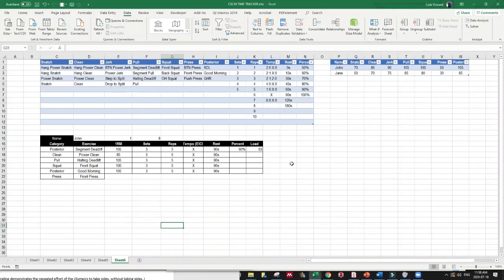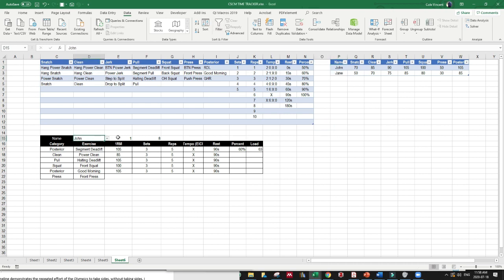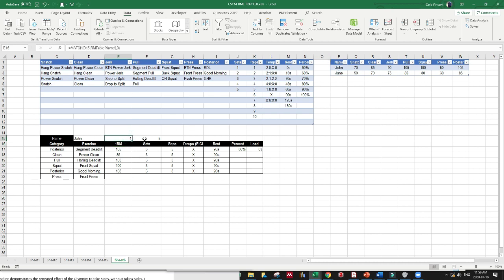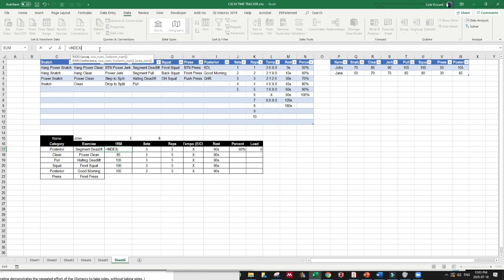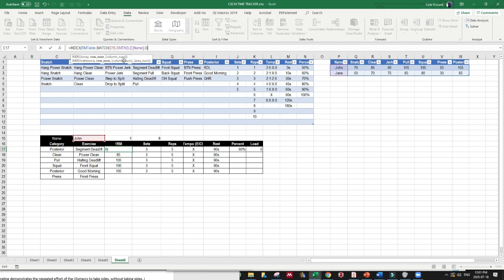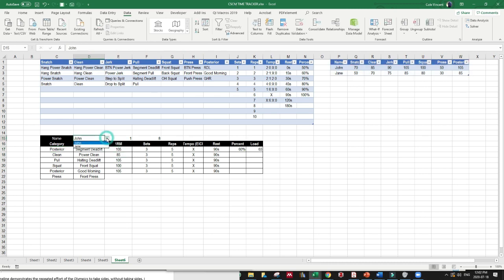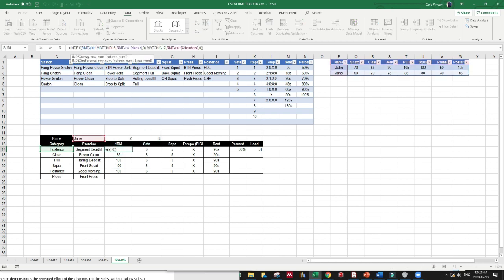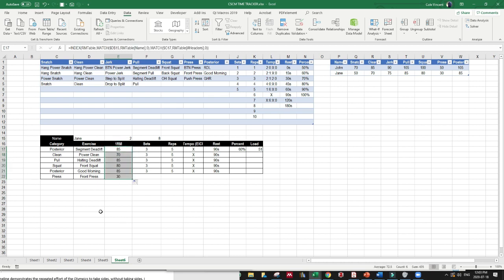Using Index and Match for S&C